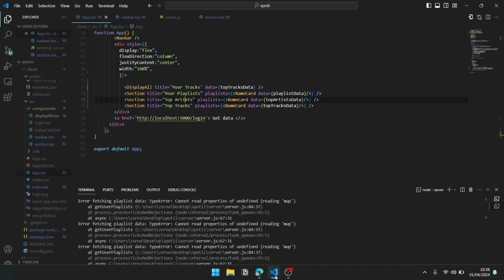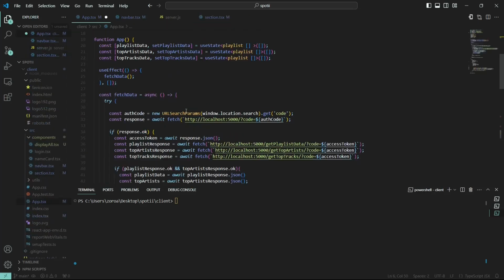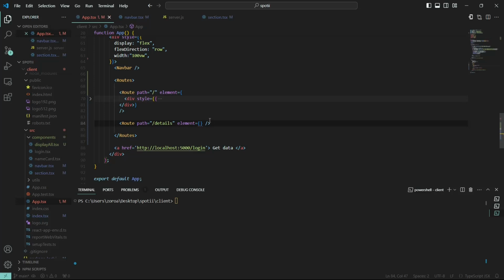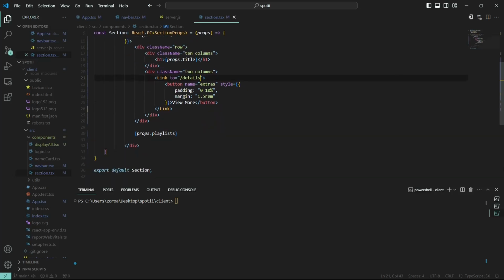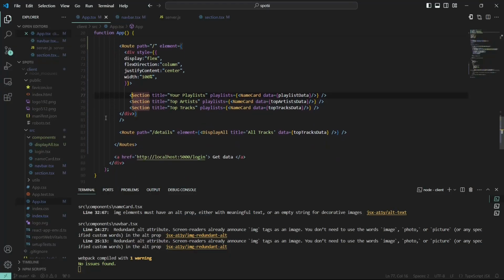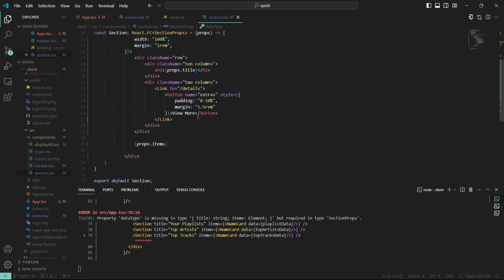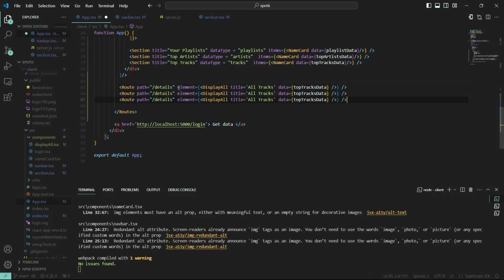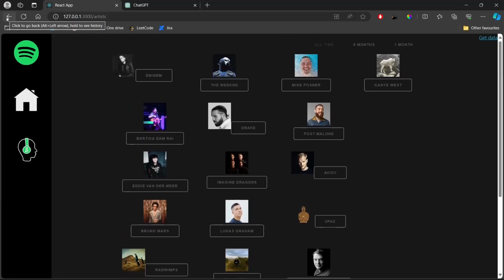9. Building a Spotify connected app | Spotii